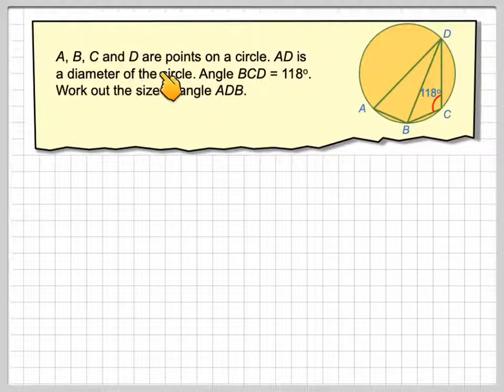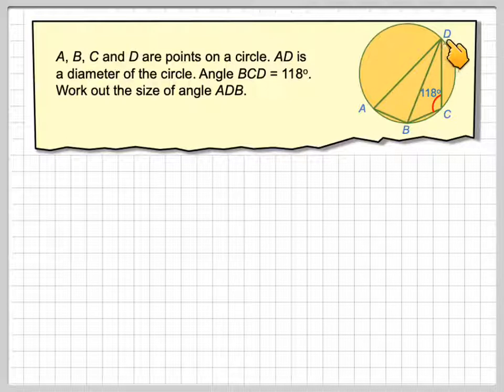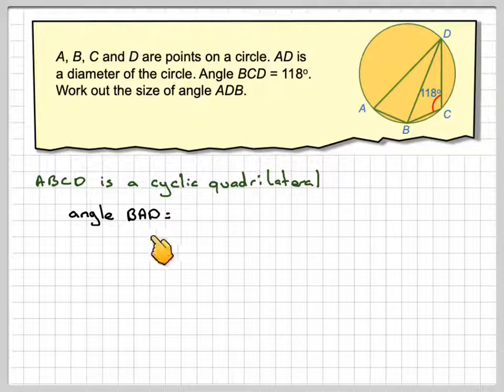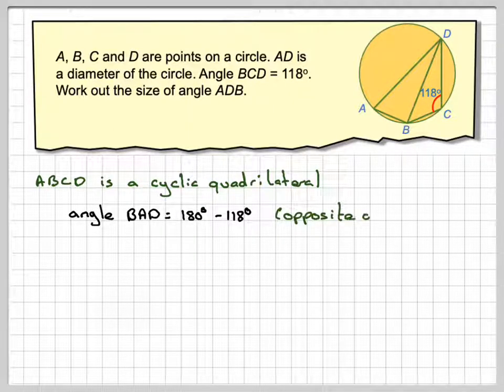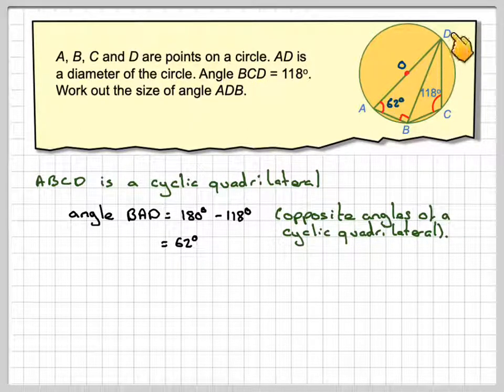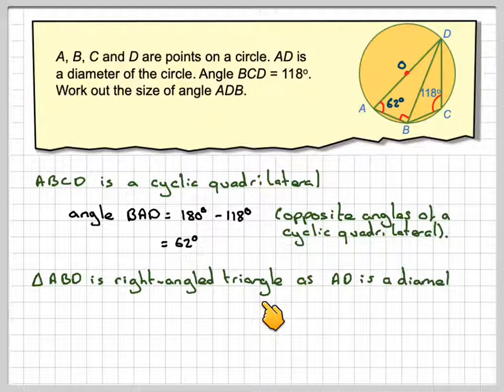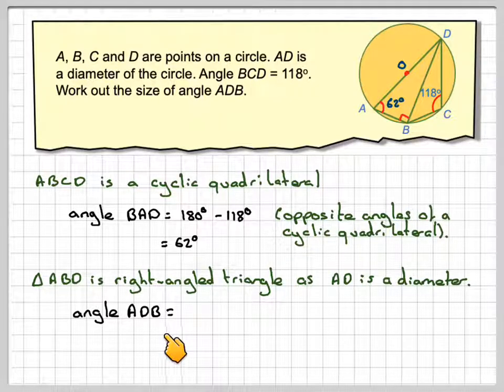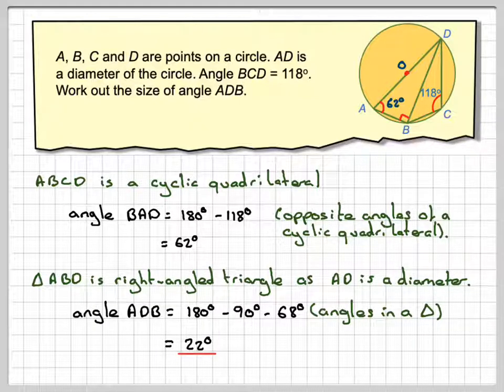Using circle theorems cyclic quadrilateral